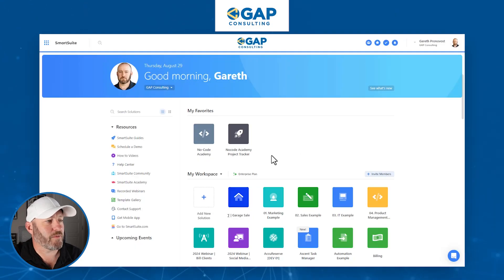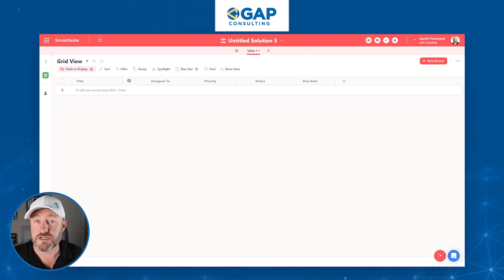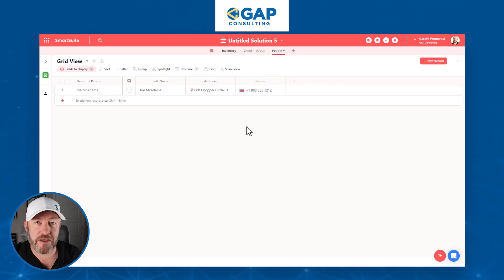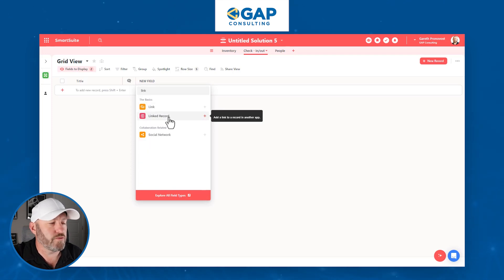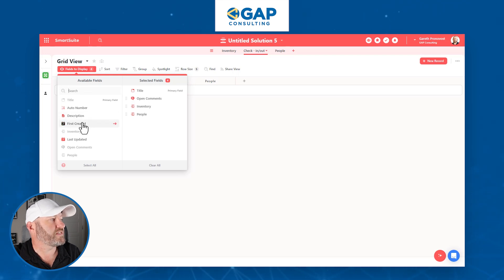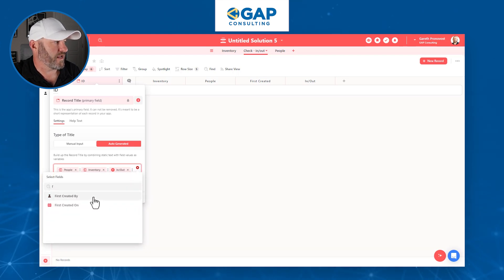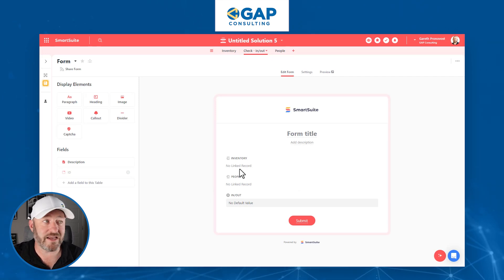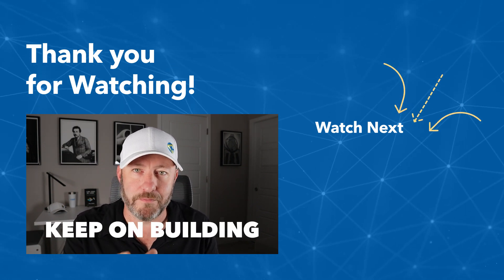Upgrade Your Spreadsheets to Advanced No-Code Databases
Are you overwhelmed managing inventory using outdated spreadsheets? Too many people are currently using spreadsheets and realizing there has to be a better way. If you're ready to learn a smart way to work, then try SmartSuite! In this video, you'll see how easily you can transition to user-friendly, efficient no-code tools to streamline your process.👇

Table of Contents: 📖 👇

00:00 - What this video covers
01:25 - What is SmartSuite
02:39 - What information we're collecting
03:17 - Building the databases
05:07 - Using linked records
06:22 - Adding custom fields
08:38 - Buiding a form submission
09:49 - How to Get More Help!